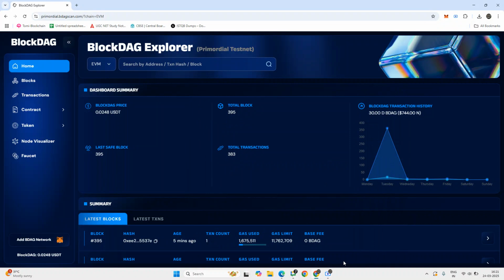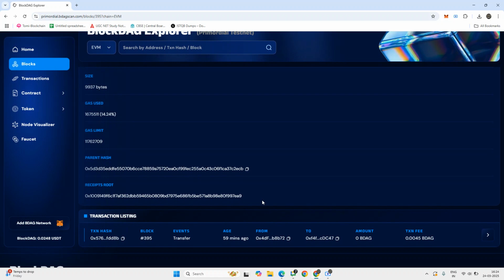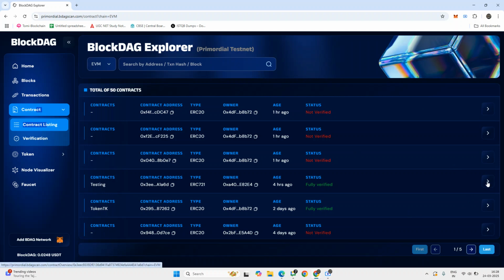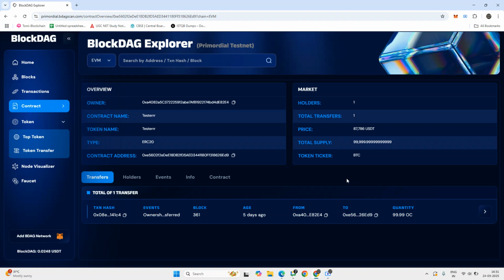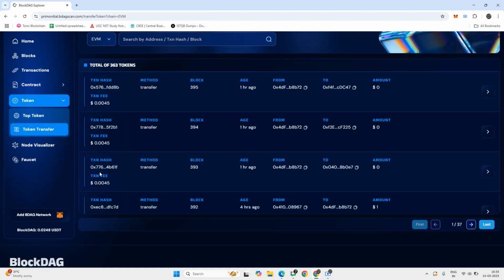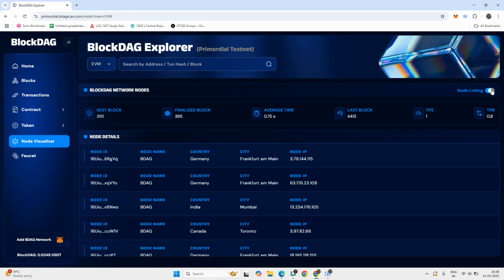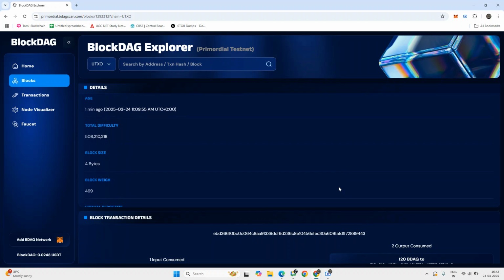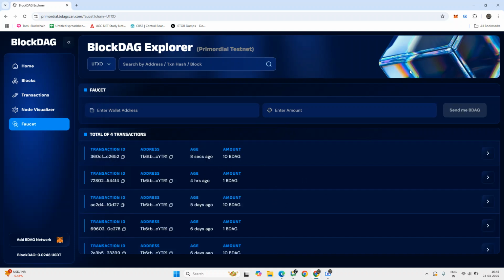BlockDAG Explorer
​Introducing the BlockDAG Explorer—your ultimate tool for navigating the BlockDAG blockchain with precision and ease. This comprehensive platform offers real-time insights into blocks, transactions, smart contracts, and network nodes, ensuring transparency and empowering users with in-depth data analysis.

Key Features: Real-Time Data Visualization: Stay updated with the latest blocks and transactions, gaining valuable insights into network activity.​

Detailed Transaction Information: Access comprehensive details about individual transactions, including sender and receiver addresses, amounts, gas fees, and confirmation statuses.

In-Depth Block Analysis: Explore specific blocks with information on block hashes, timestamps, transaction counts, gas usage, and base fees.​

Smart Contract Interaction: Verify and interact directly with deployed smart contracts, enhancing trust and functionality within the ecosystem.​

Node Visualizer: Gain insights into the network's operational status and performance through an interactive graphical representation of network nodes.​

Whether you're a developer, researcher, or blockchain enthusiast, the BlockDAG Explorer provides the tools you need to monitor and engage with the BlockDAG network effectively.